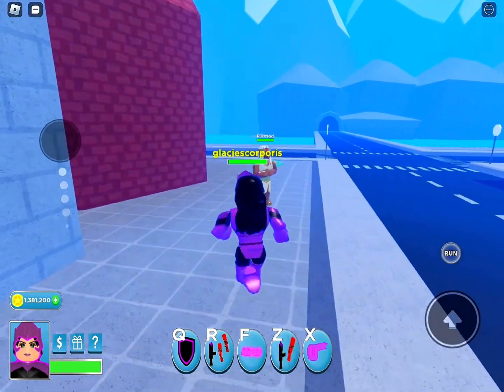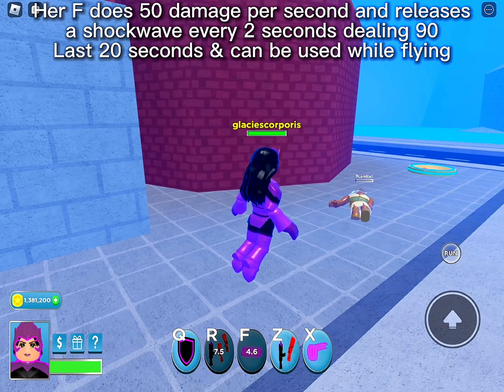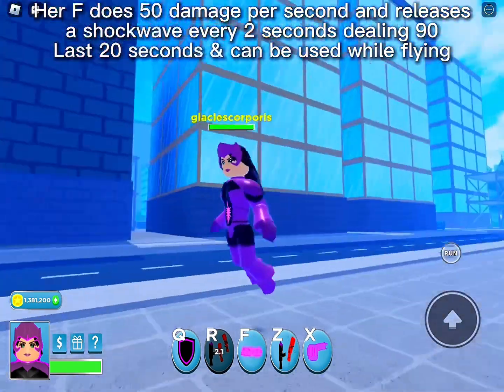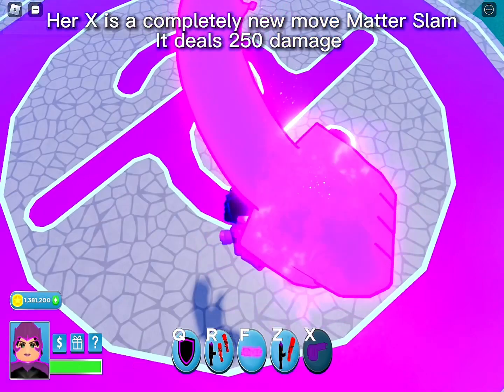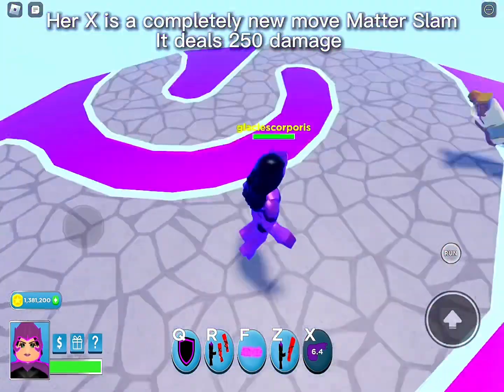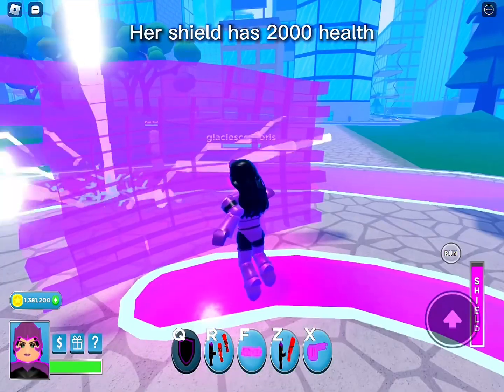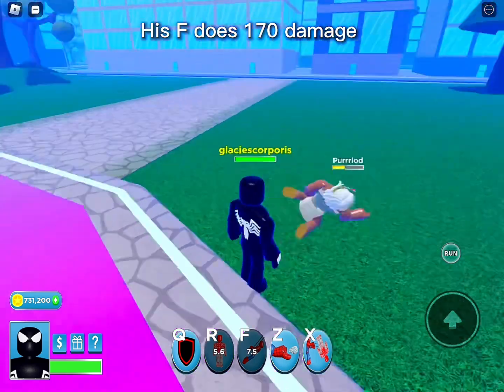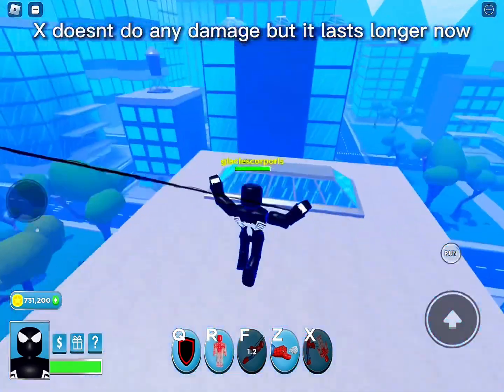Star Sapphire And Venom Showcase Heroes Online World